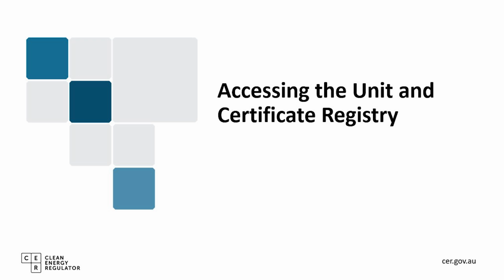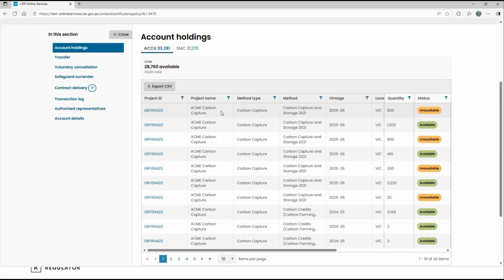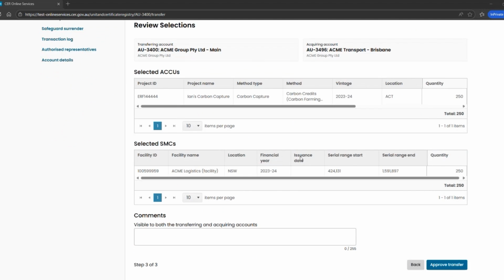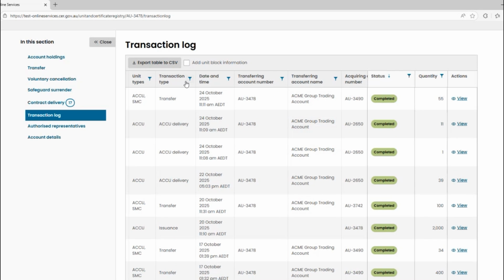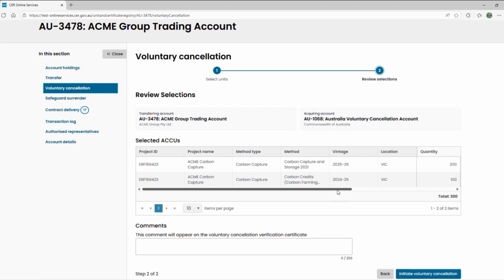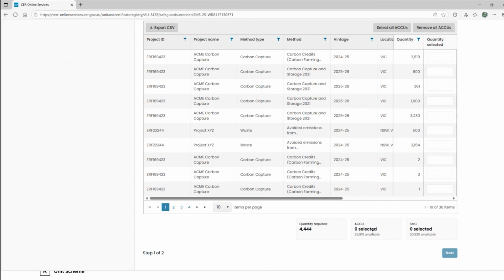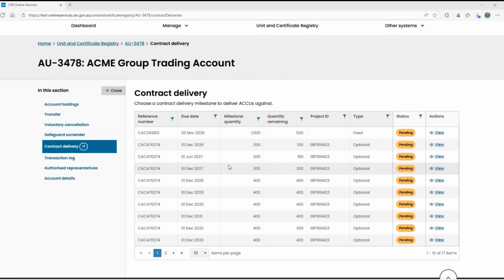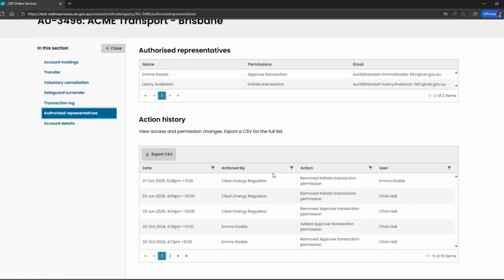Your guide to the Unit and Certificate Registry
Explore the features of the new registry through these short videos.

00:39 – Accessing the Unit and Certificate Registry
02:39 – Viewing Account Holdings
04:25 – Transferring Units
08:02 – Viewing the Transaction Log
10:47 – Making a Voluntary Cancellation of ACCUs
12:30 – Surrendering Units to Meet Safeguard Obligations
16:21 – Delivering ACCUs Under Carbon Abatement Contract
18:48 – Viewing Authorised Representatives

They show how to access the registry, use key functions, and complete transactions to help you manage your ACCU and SMC holdings with confidence. Over time, the registry will hold other units and certificates we administer.

The new registry enhances transparency, security and management of carbon credits, supporting the continued growth of Australia’s carbon markets.

To stay updated sign up to our mailing list and keep an eye on our events and webinars